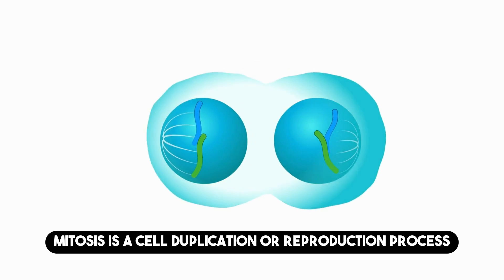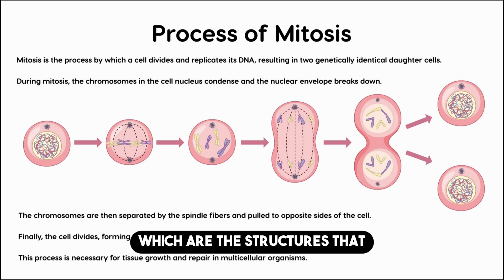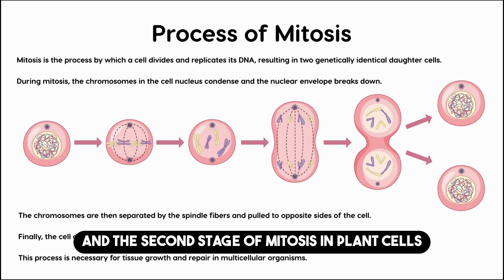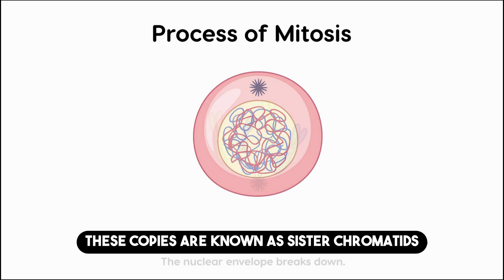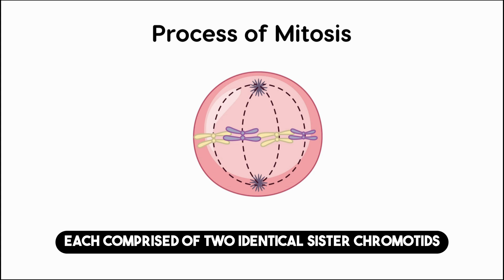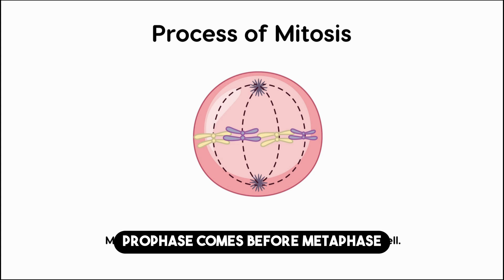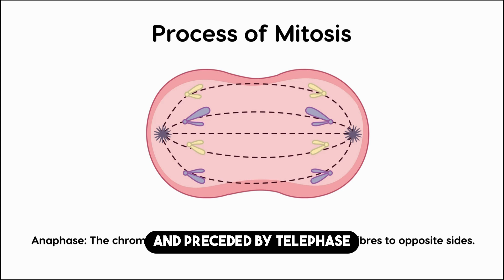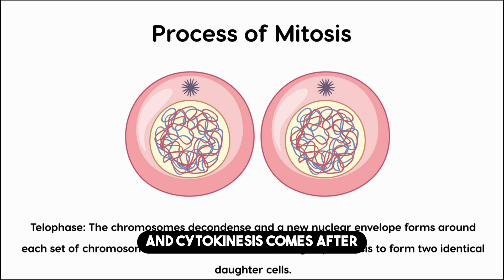Unravel Life’s Blueprint by Exploring the Phases of Mitosis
🧬🔍🔗Welcome to "Body Dynamics + Health & Fitness Tips! 🔍🔗🧬

Mitosis is a cell duplication or reproduction process in which one cell produces two genetically identical daughter cells. The term mitosis refers to the duplication and dispersion of chromosomes, which are the structures that carry genetic information. Mitosis is divided into four stages: prophase, metaphase, anaphase, and telophase.

If you are new to this channel, I’m happy you clicked on my video! Hopefully, this video made you stay for good!

🕒TIMESTAMPS 🕒
0:00 - 0:20: Introduction to Mitosis
0:20 - 0:40: Prophase
0:40 - 1:00: Metaphase
1:00 - 1:27: Anaphase, Telophase & Cytokinesis